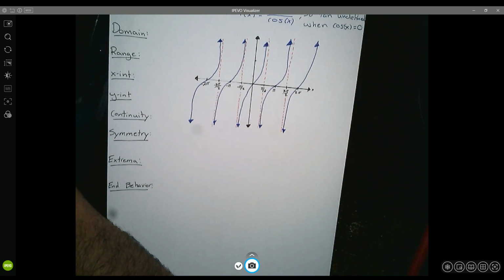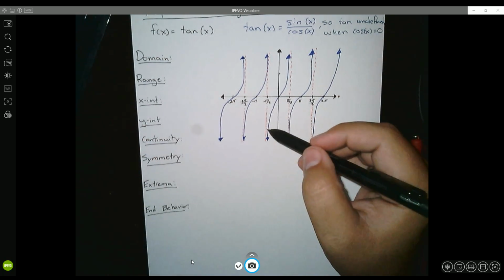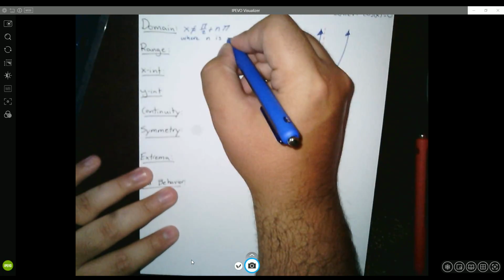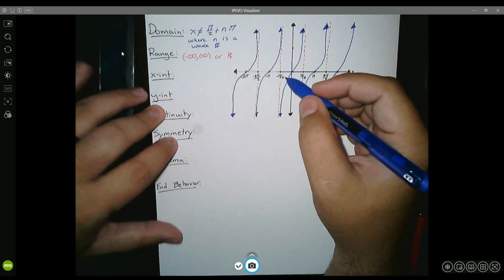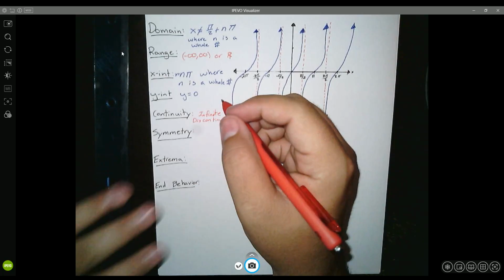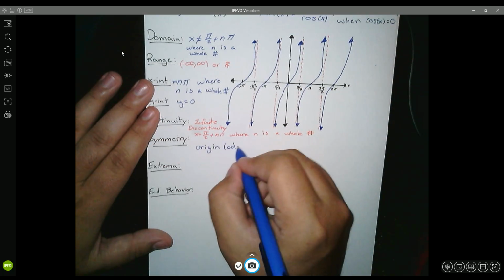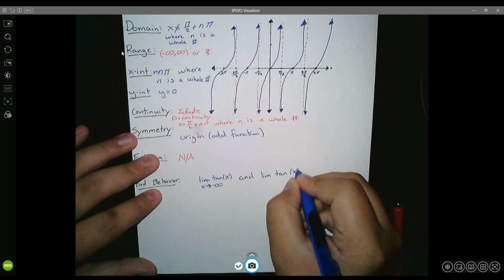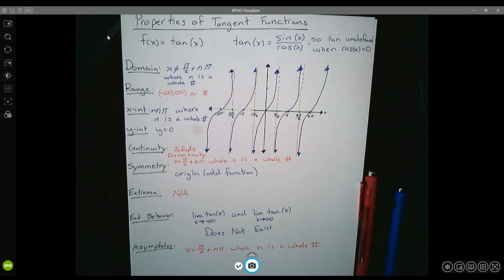Pre-Calculus: Properties of Tangent Functions